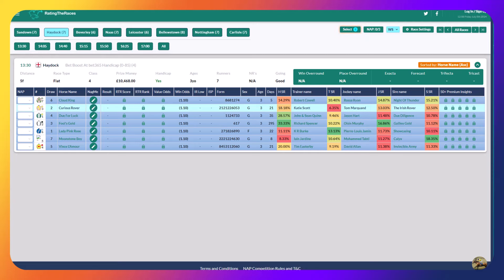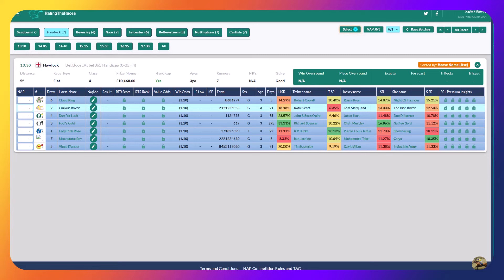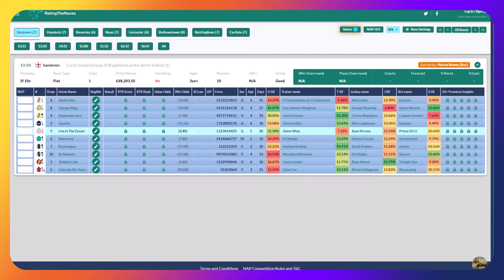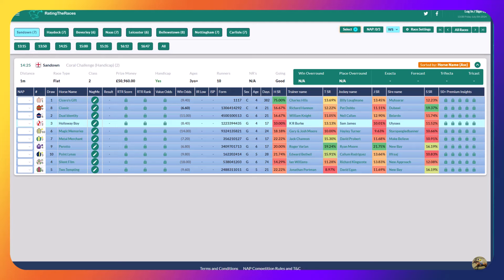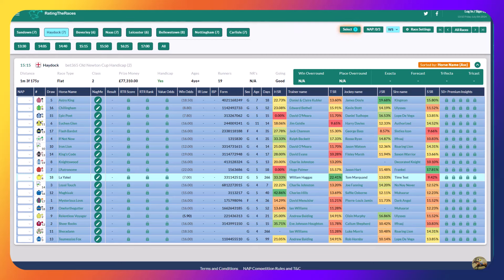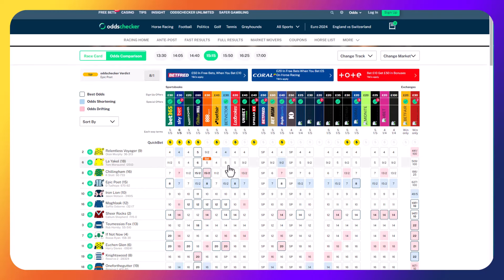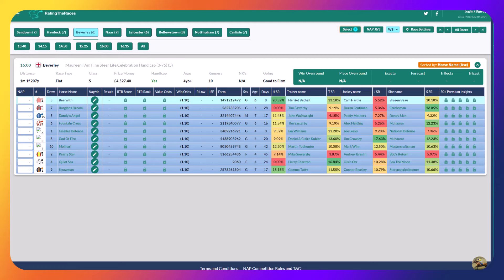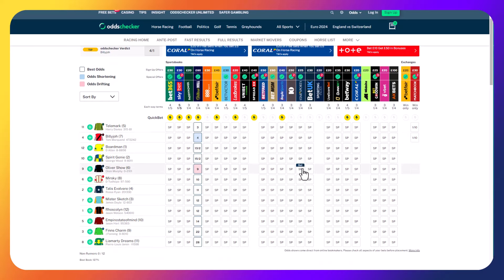RatingTheRaces - Saturday 6th July Analysis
Liam looks at the racing tomorrow and has selections at Haydock, Sandown, Beverley & Naas and hopes he has found a few winners including a Filly stepping up in trip which he feels is key whilst he has taken on one of his 'regulars' for a horse he thought would have gone very close at Royal Ascot with a clear run!

18+ Gamble Responsibly